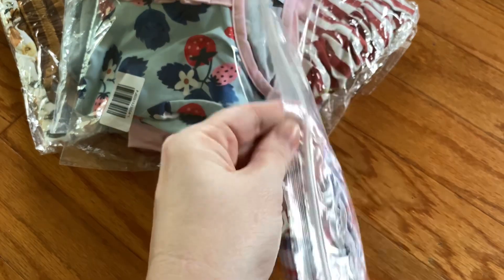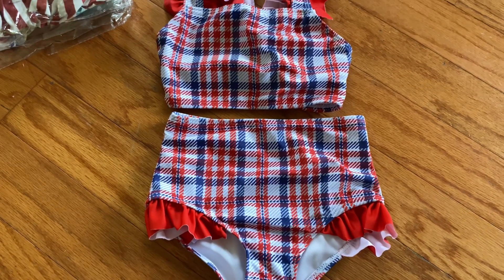Little Girl Clothing Haul / Online Shopping / Marie Nicole Clothing / Spring 2023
Come see what I bought my little girl from Marie Nicole Clothing!